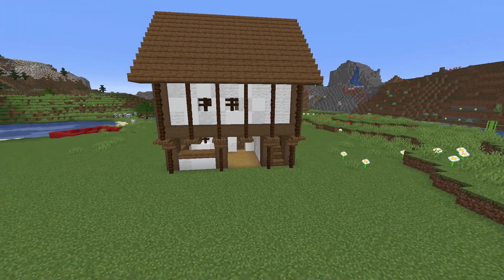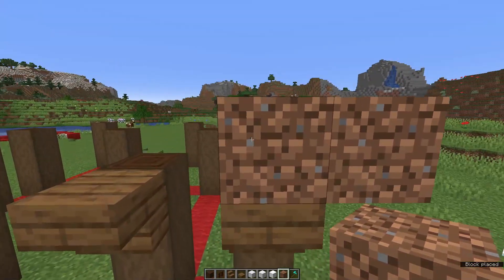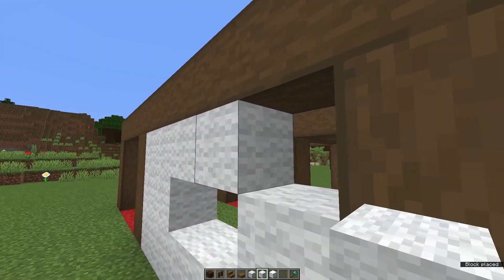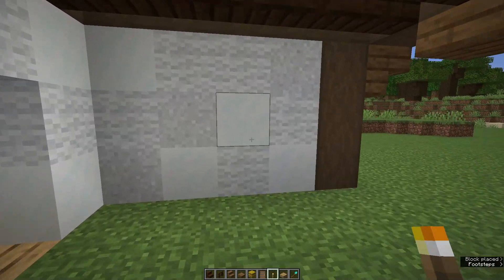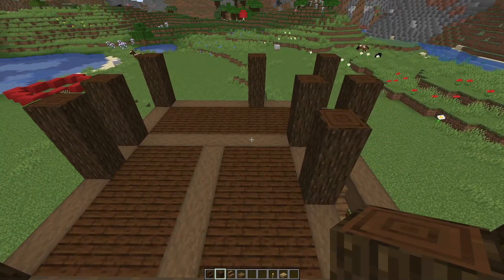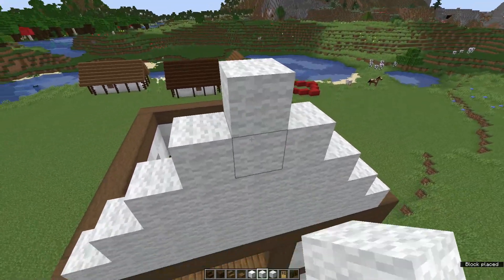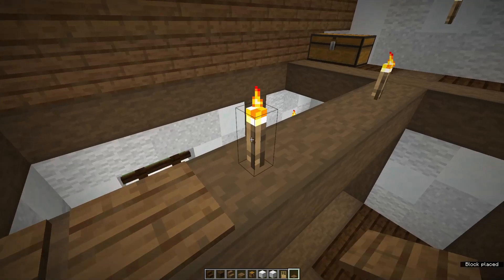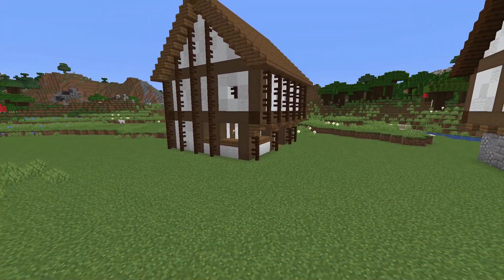Minecraft Medieval Workshop and House Vanilla Tutorial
I'm making a vanilla Minecraft village in a medieval style This is a block by block tutorial for a simple two storey house with workshop. This is part 3 in a series of tutorials that will enable you to make a village in an English medieval style.

00:00 The House and Workshop
00:09 Supply list
00:25 The layout
00:34 Ground floor timber framing
03:54 Wattle and daub walls. In Vanilla!
06:21 The back room
07:32 The stairs and ceiling
09:05 The upper floor frame
11:56 More wattle and daub walls
12:44 The gable ends
13:34 The roof
14:21 Finishing the inside
15:19 Detailing the outside
17:11 Interior suggestions